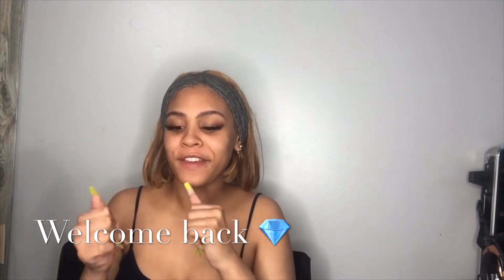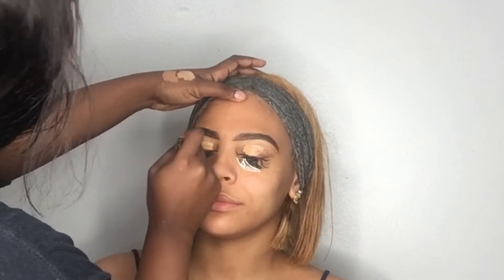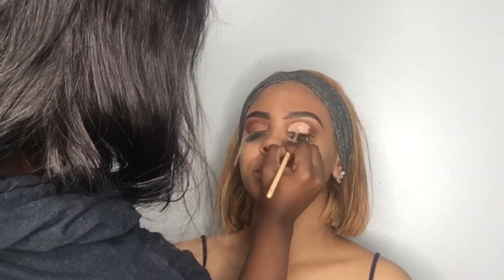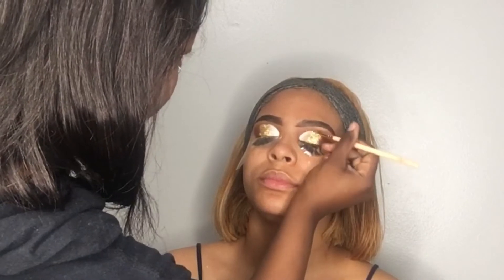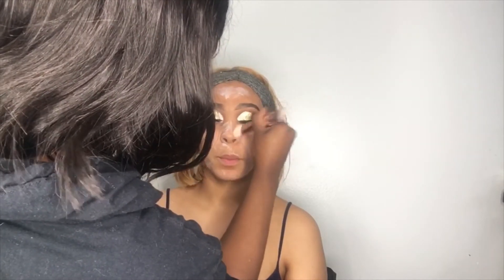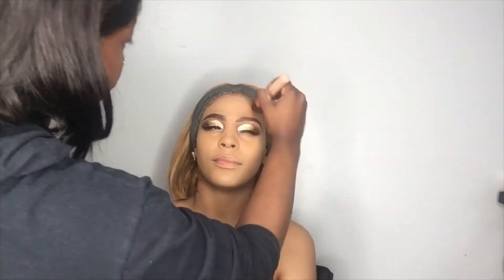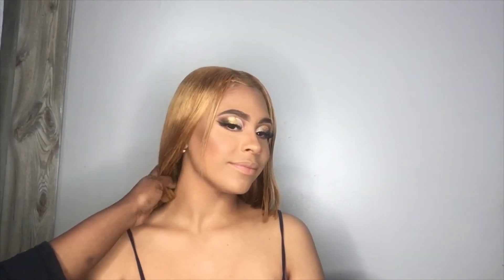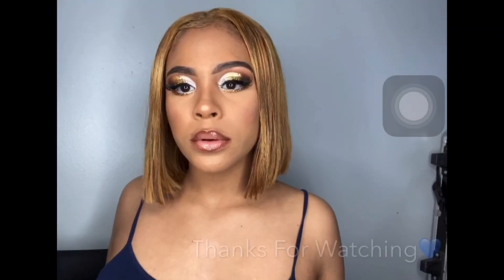How to Create a Gold Glitter Cut-Crease | Cheer Sister 18th Birthday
Welcome Back Dimes, Here is My First Makeup Voice Over EXTREMELY DETAILED !, Wanna Learn How to Acheveis this Glitter Cut- Crease? Then stays Tuned! This Is My Cheer Sister Jasmine, That's My Baby you Know I Had to. My Makeup page is ForeginFacess. I Follow Back. (WATCH IN HD 1080p)

Thank You For Clicking On This Video!
If You Are New Please

Add Me On Snapchat @beautyvisions

Music